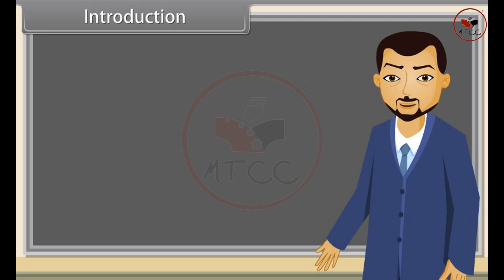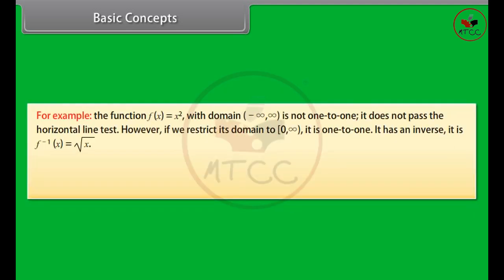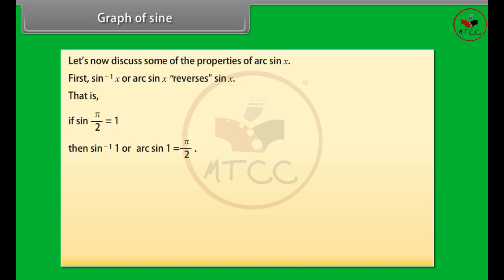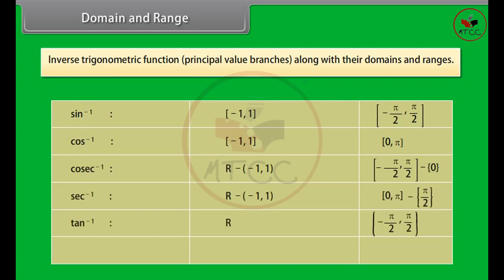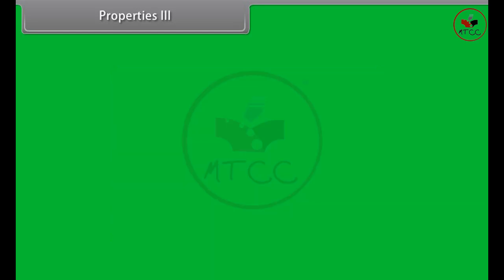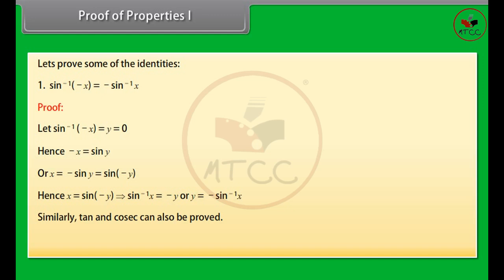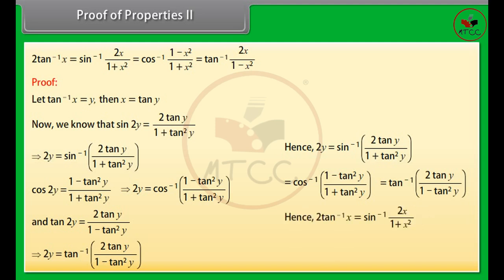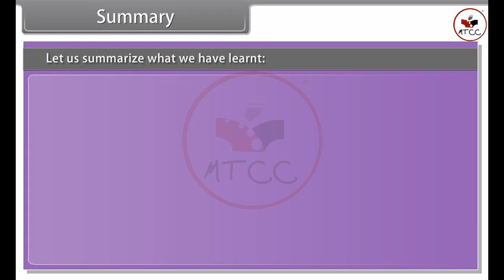Inverse Trigonometric Functions One Shot 🔥 | Full Chapter | Class 12 Maths | CBSE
📘Inverse Trigonometric Functions | Full Chapter One Shot 🔥 | Class 12 Maths | CBSE

Master the complete chapter Inverse Trigonometric Functions in the easiest and most conceptual way with this full one-shot video specially designed for CBSE Class 12 Mathematics students 🚀

This video covers all important concepts, identities, and exam-oriented topics to help you prepare effectively for your board exams 📈

✨ Topics Covered in This Video:

✔️ Introduction to Inverse Trigonometric Functions

✔️ Principal Value Branches

✔️ Graphs of Inverse Trigonometric Functions

✔️ Properties and Identities

✔️ Most Important Board-Level Problems Explained

🔹 Important problems solved step-by-step

🔹 Helpful for board exam theory and problem-solving questions

🔹 Best for scoring high marks in Mathematics 📚

💡 Build strong concepts of Inverse Trigonometric Functions and solve identity-based questions with confidence!